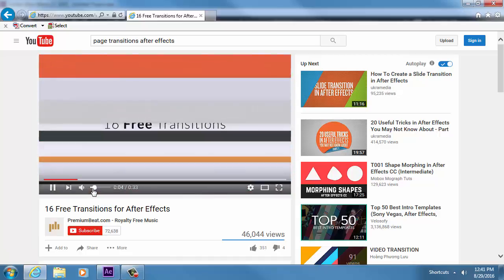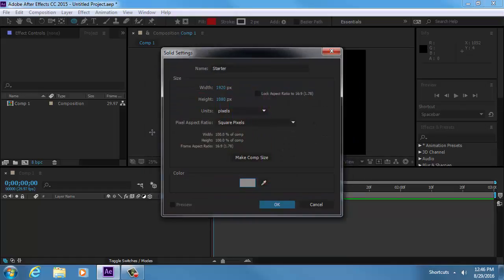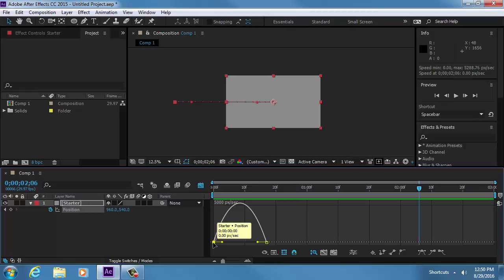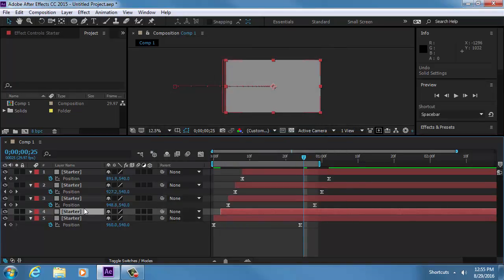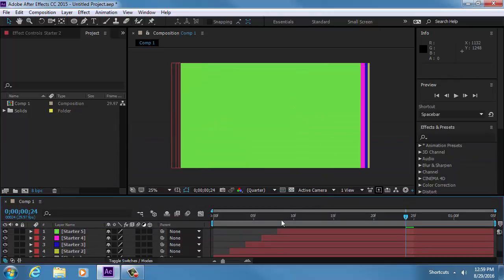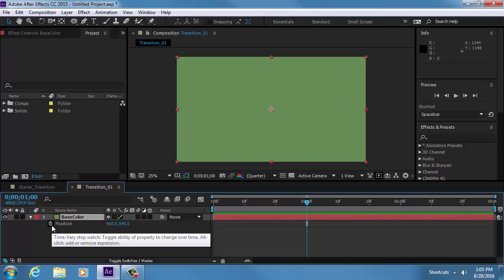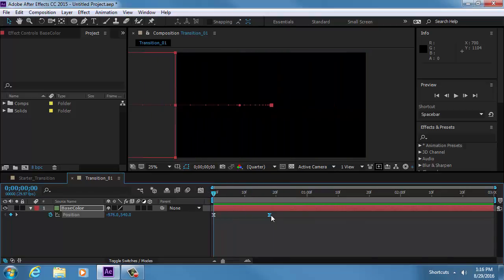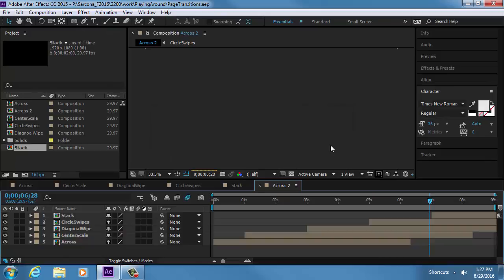2200 PageTransitions 01